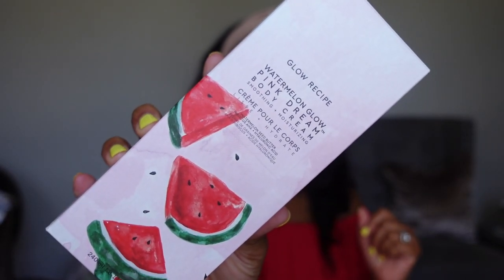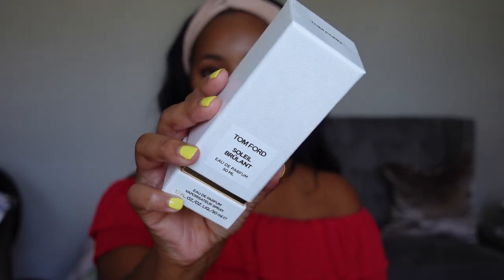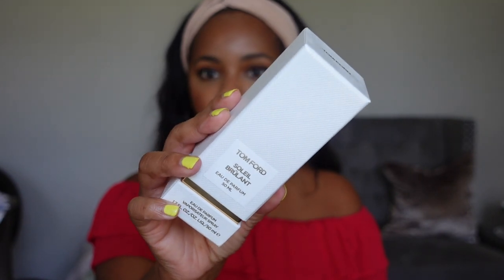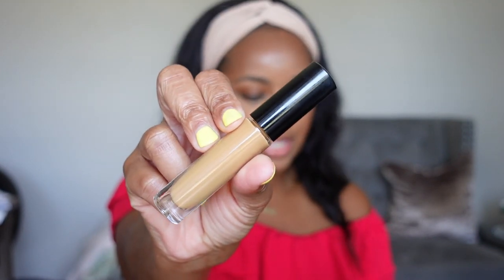Sephora Sale Haul & More! Fragrance, Makeup, Body Care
In this video, I'm sharing my recent purchases from the Sephora Sale and a few other places! This haul includes fragrance, makeup, skin & body care.

--C.O. Bigelow gifted me!
--Island Glow Hydrate & Glow Body Oil
--Whipped Body Butter in Sea Salt & Orchid
--Whipped Body Butter in Cucumber Mint
--Check out Tera @OpinionatedScents

Simply Ayesha
5804 Boyette Road #7692